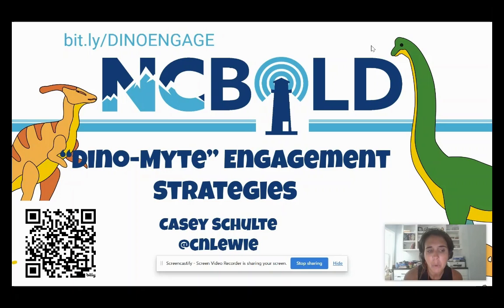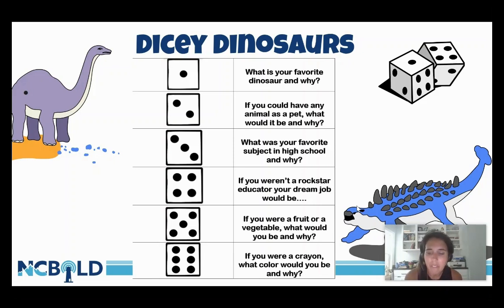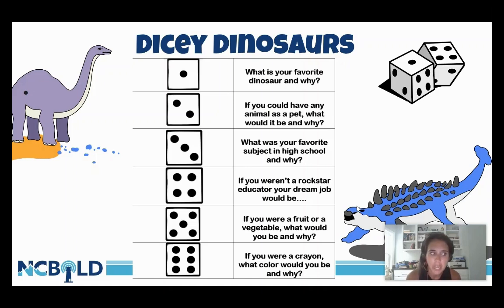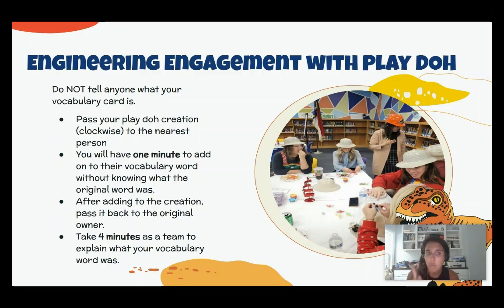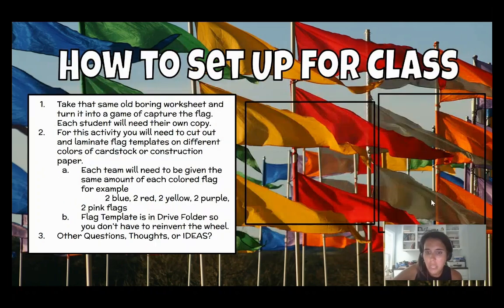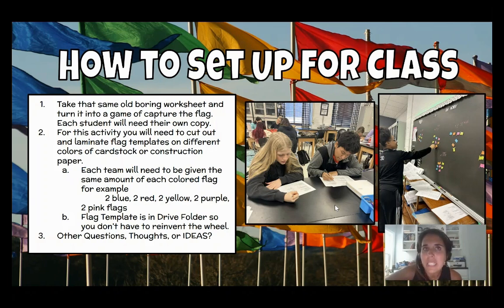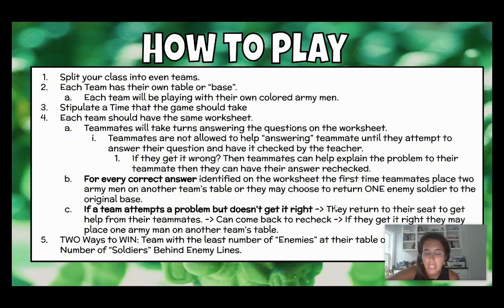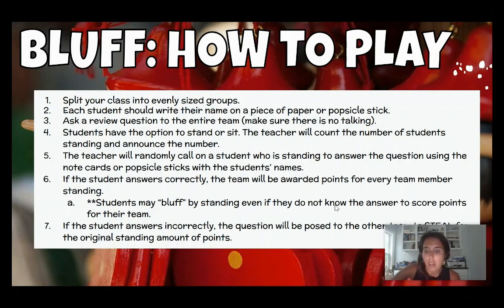“Dino-myte” Engagement Strategies that make Teaching a walk in the Park Presented by Casey Schutle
NCBOLD 2024 Session: Welcome to "Dino-myte" Engagement Strategies, a roaring experience designed to elevate your classroom engagement game! Unearth the secrets to captivate your students' attention and make learning a Jurassic adventure.